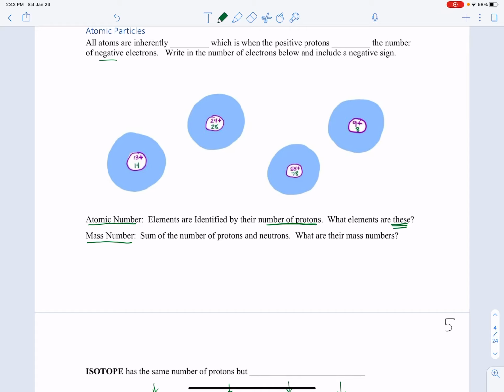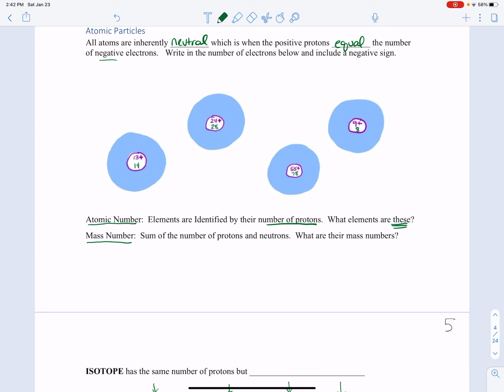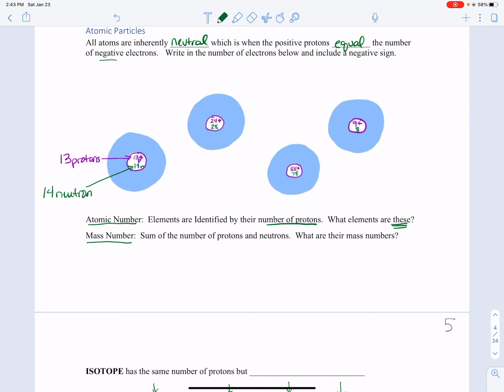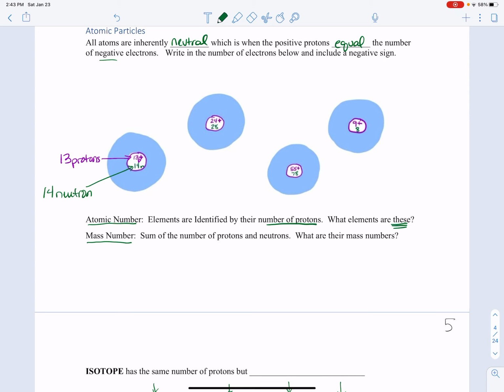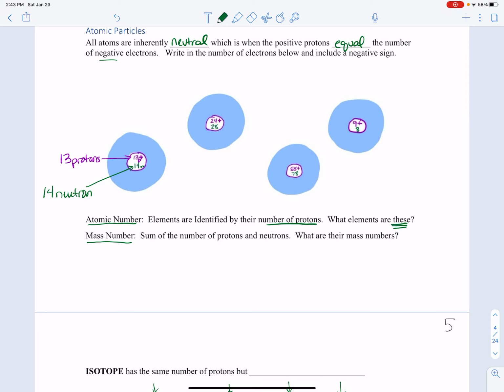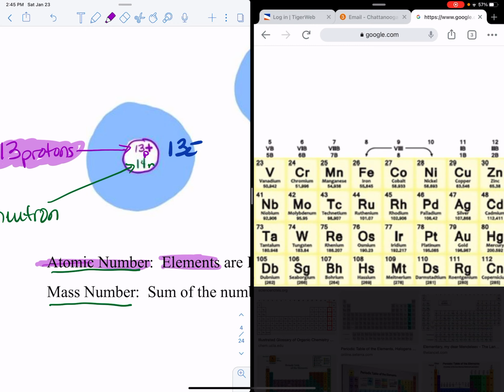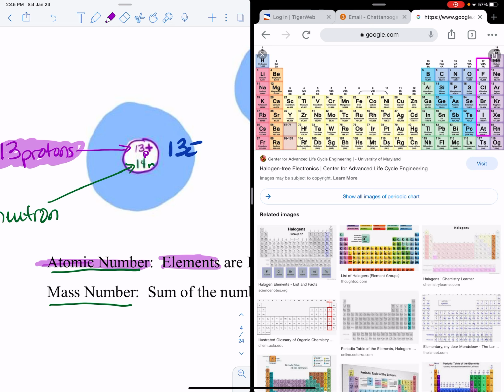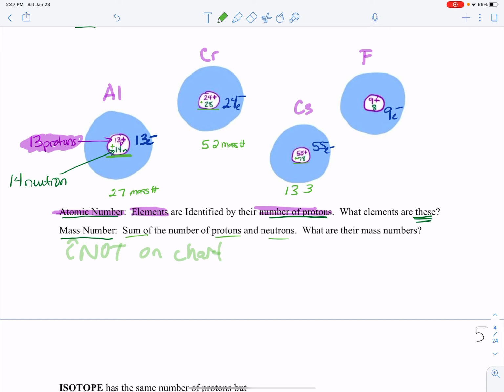Ch 2 Pt 1 Vid 4